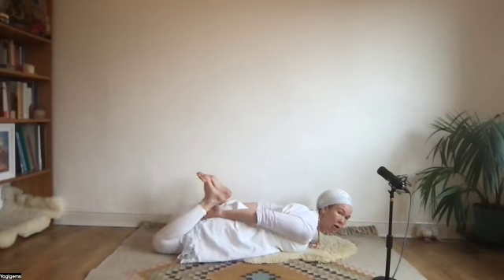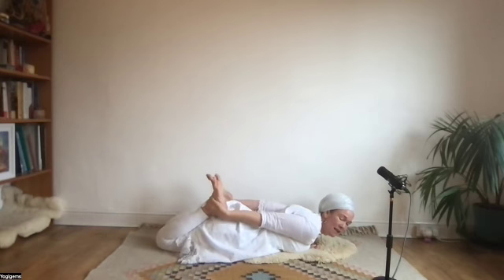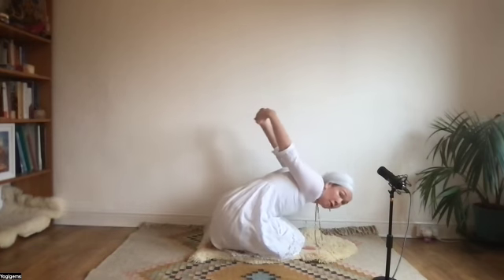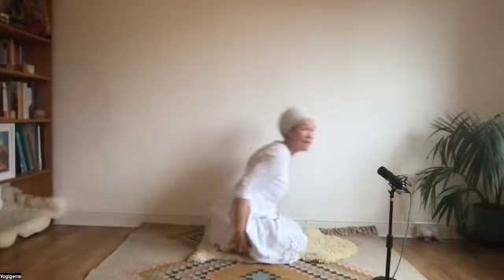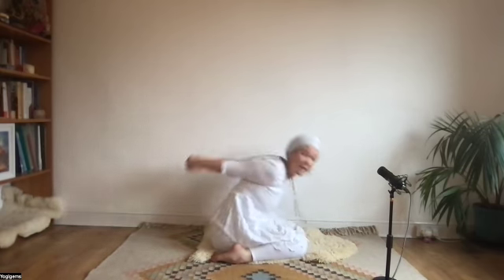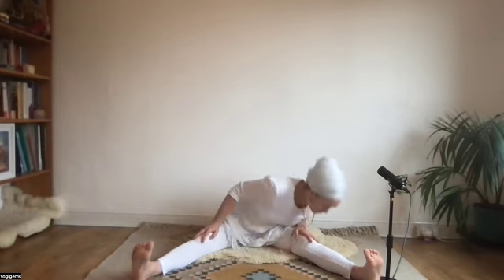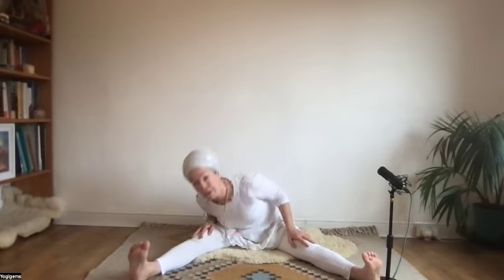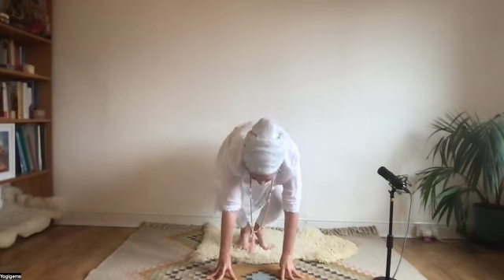20 minute kundalini yoga to switch things up | Kriya to Challenge the Ego | Yogigems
If we're stuck in life, we're stuck in the ego. Want to unstick yourself and start afresh? Start with challenging the ego! That's exactly what this 20 minute kundalini yoga kriya does. Known as the Kundalini Yoga Kriya to Challenge the Ego in You, it shifts you out of old conditioning and thought processes so you can forge healthy new ones.

As with all kundalini yoga kriyas please be careful with your body. Keep yourself safe from injury. If you feel dizzy, just take a moment or two out. Remember to drink plenty of water during and after your practice.

Sat nam x